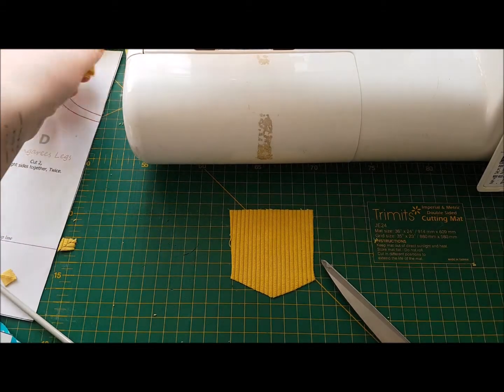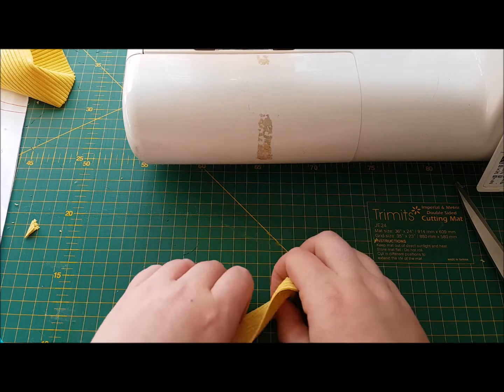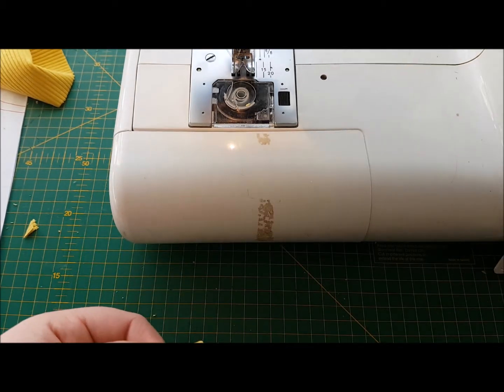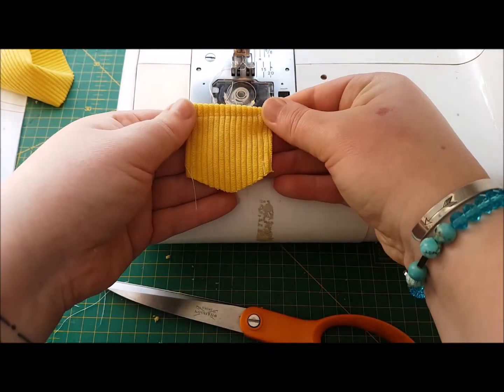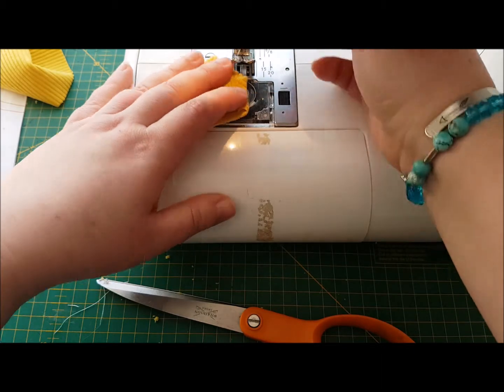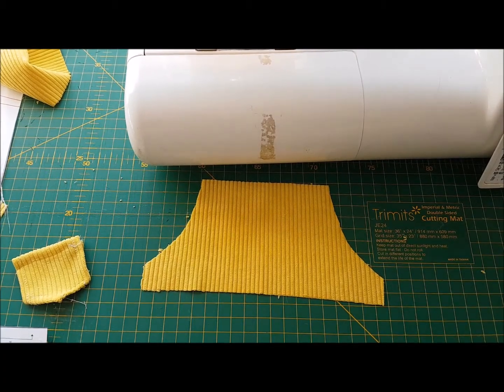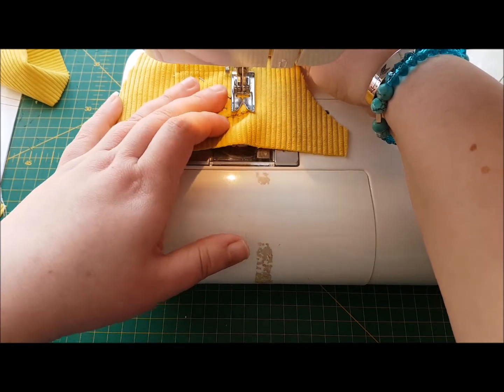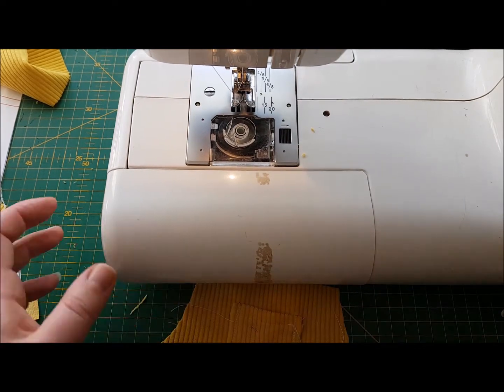Dungaree Pocket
Making the pocket and adding it to the bib of the dungarees for Dolly Pattern Artist's Dungarees, Raglan Jersey Top and Paint Palette costume.